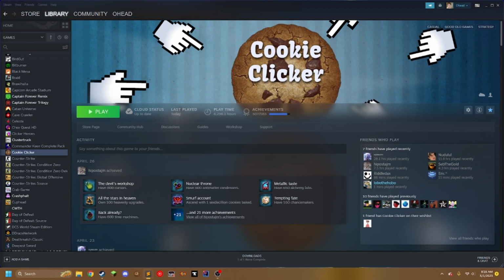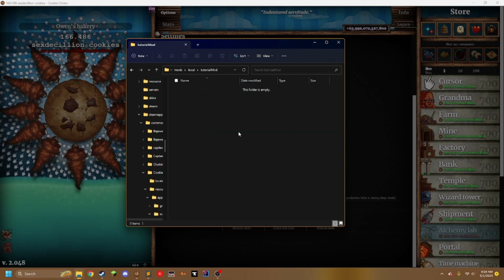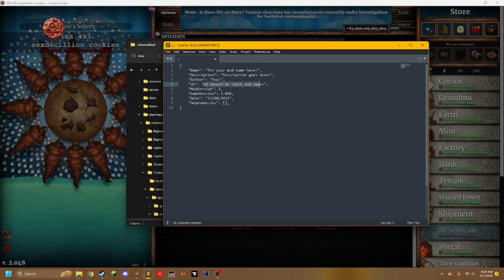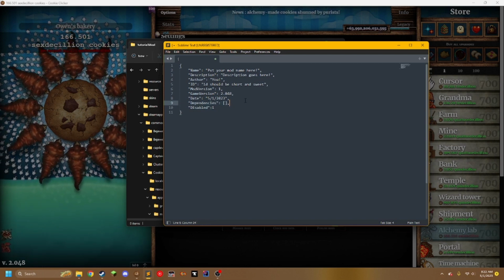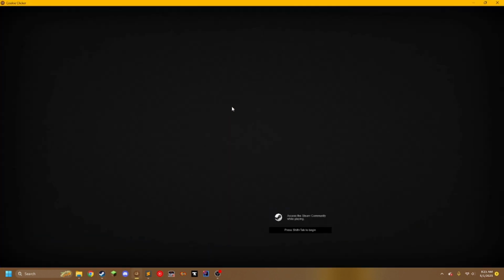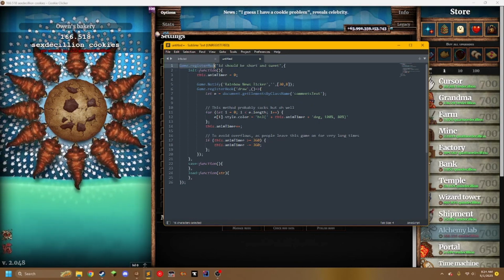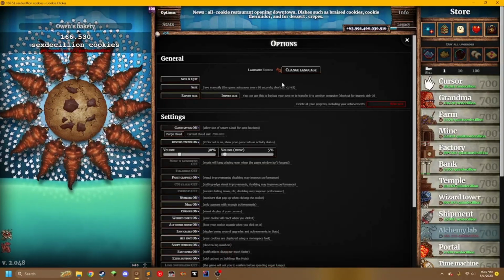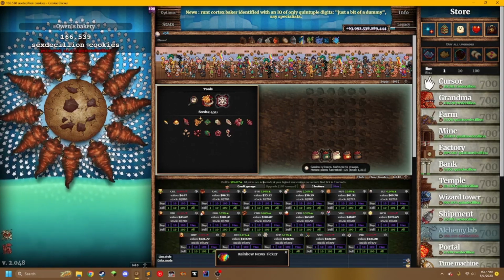Cookie Clicker Steam | Modding Tutorial | Getting Started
This video and the resulting mod should serve as a bit of a jumping-off point for mod creation. Additional helpful resources are the built-in mods I showed in the video, and the W3 Schools JS Tutorial

I tried to explain every small thing I was doing, so sorry if I went a little slow for some :)

Copy/paste for the first file (info.txt)
 "Name": "Put your mod name here!",
 "Description": "Description goes here!",
 "Author": "You!",
 "ID": "id should be short and sweet",
 "ModVersion": 1,
 "GameVersion": 2.048,
 "Date": "5/1/2023",
 "Dependencies": [],
 "Disabled": 1
Quick note: I forgot to put '"Disabled": 1' in the initial paste in the video, you don't need to add it after the fact.

Copy/paste for the second file (main.js)
YouTube doesn't like angled brackets, so I had to put it in a pastebin, sorry!

I'm not the best tutorial-er, but I saw that no one else had made a tutorial like this, so I thought I might as well :)

0:00 Intro
0:21 Preamble
0:55 mods folder
2:14 info.txt
5:40 main.js
8:12 Postamble
9:14 Outro